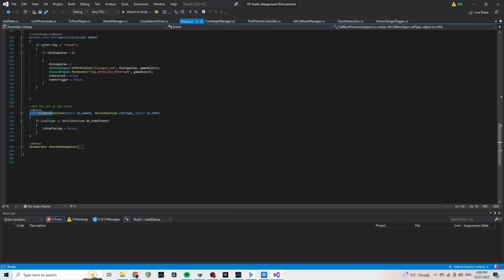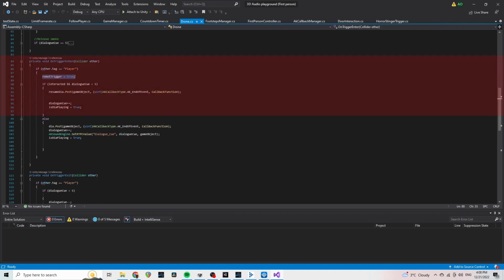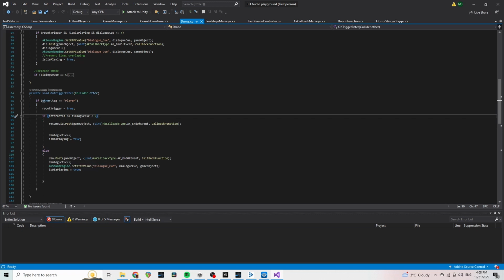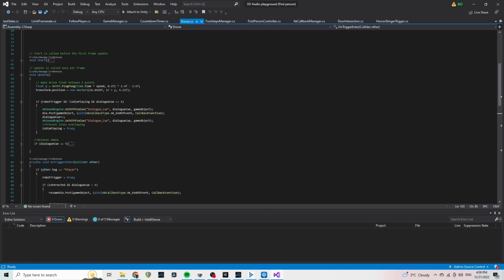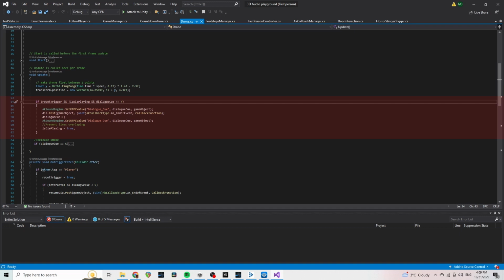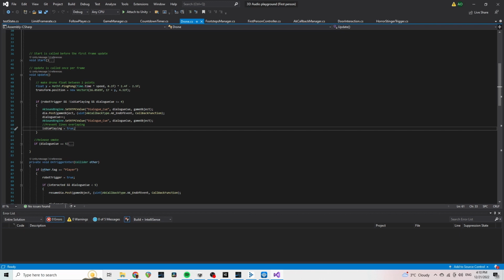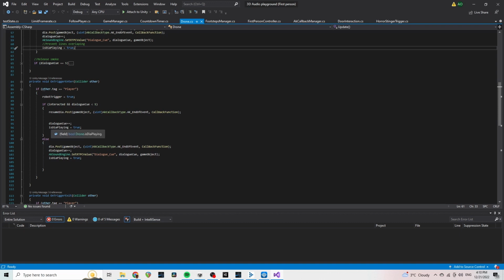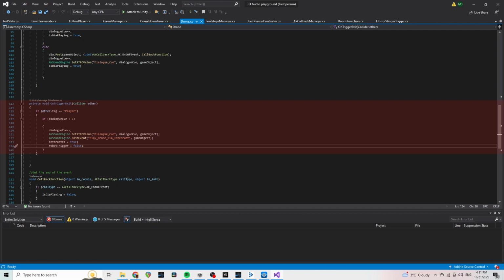Interruptible Dialogue System in Wwise + Unity